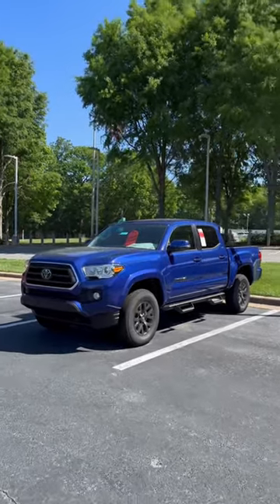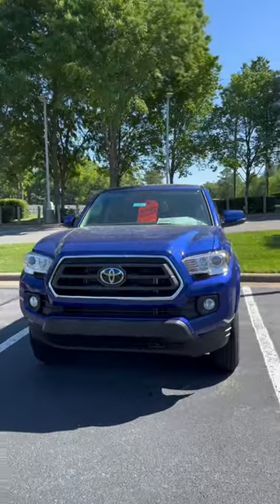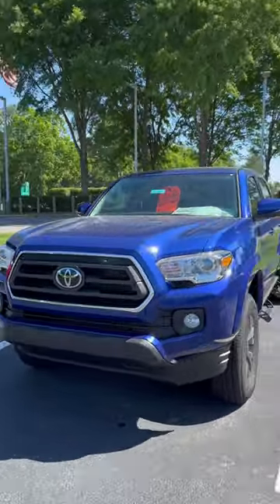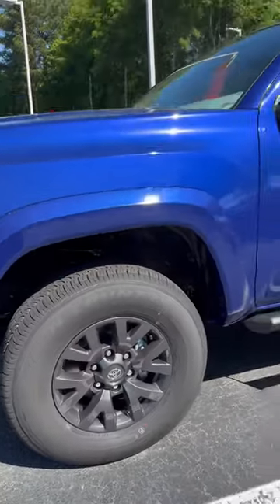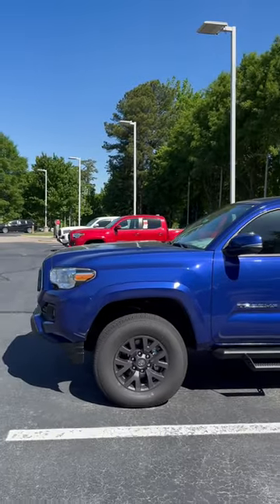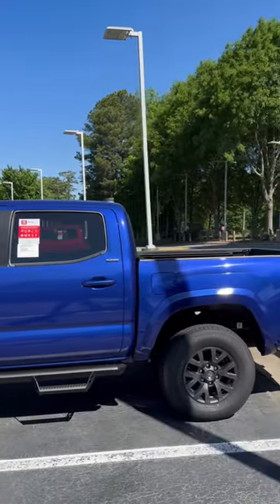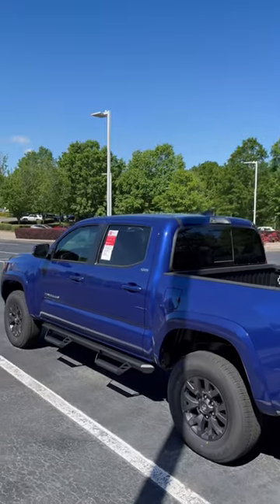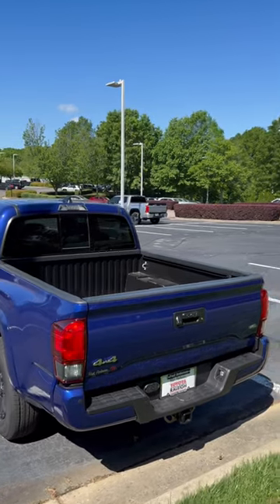Blue Crush Metallic 2023 Toyota Tacoma SR5!